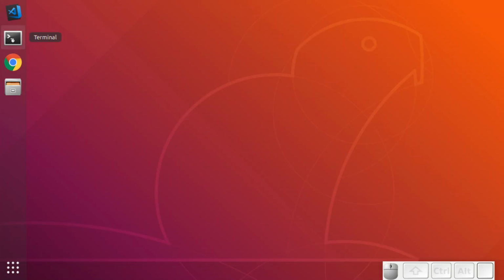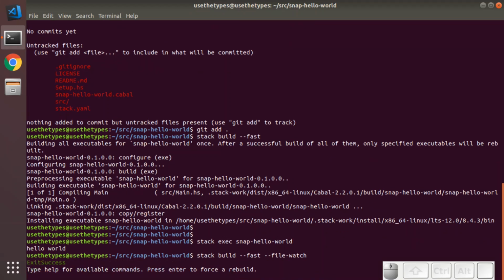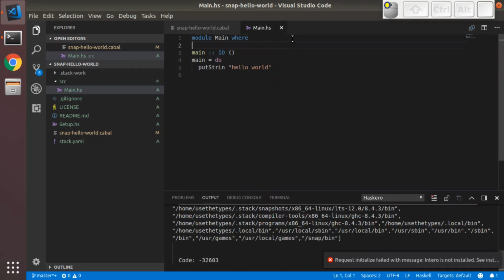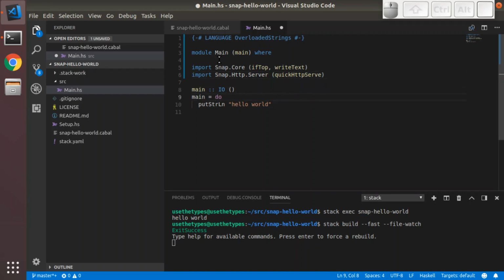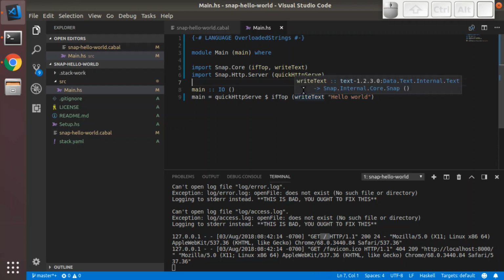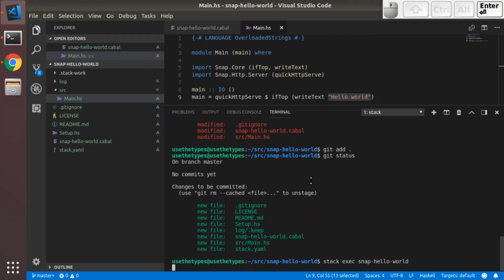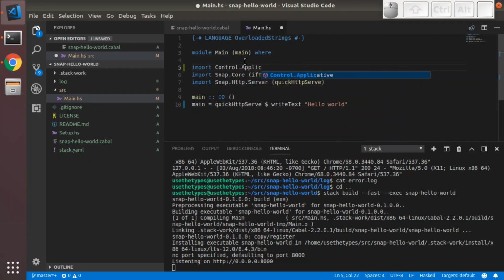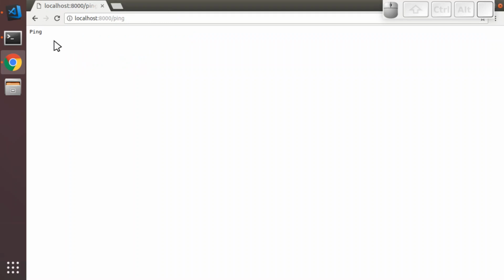usethetypes#2 - Your First Snap App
Now you have working Haskell Stack and VSCode installations, we can create our first Snap application in Haskell. This application will show you how to respond to the top-level route and how to use alternation to handle named routes as well as a default route.